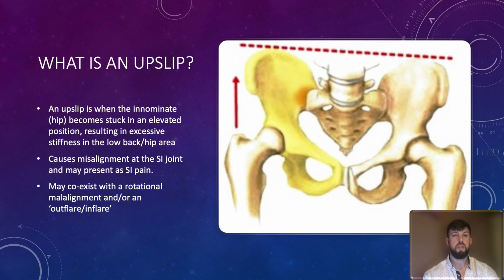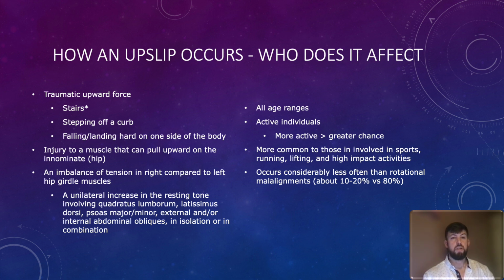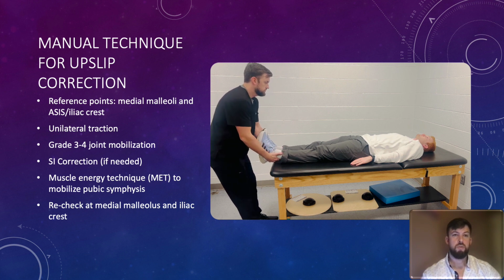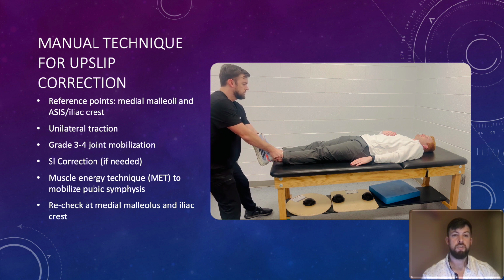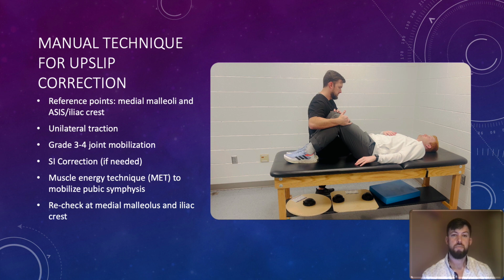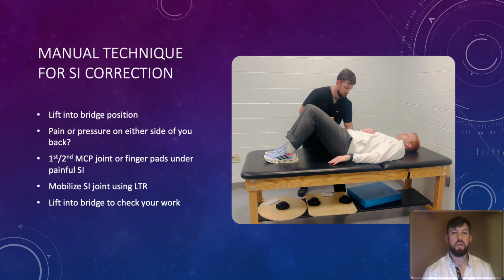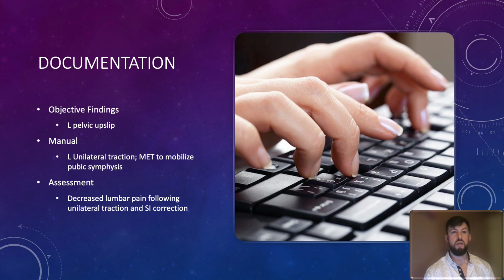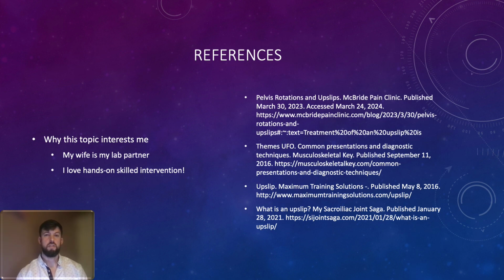Pelvic Upslip and SI Correction